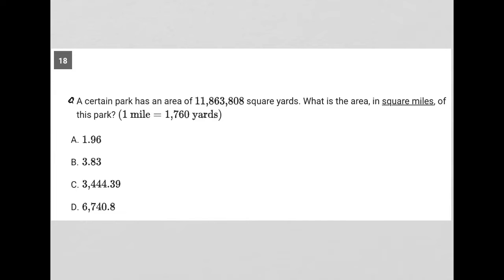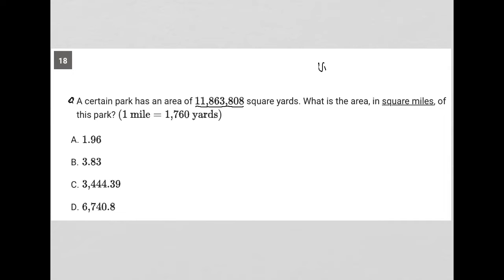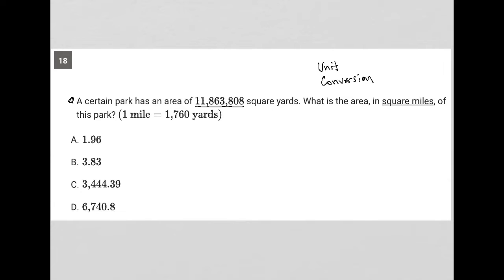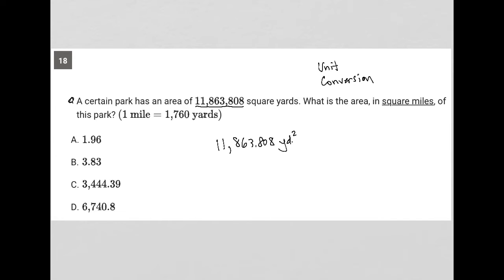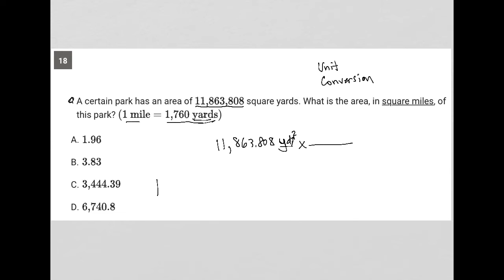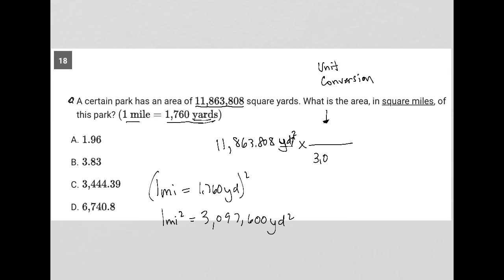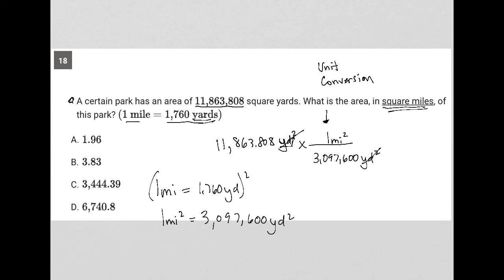A certain park has an area of 11,863,808 square yards. What is the area, in square miles, of this...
Bluebook Digital SAT Test 2 Module 2 (Hard) Question 18:

A certain park has an area of 11,863,808 square yards. What is the area, in square miles, of this park? (1 mile = 1,760 yards)